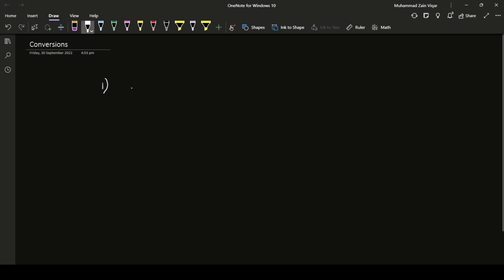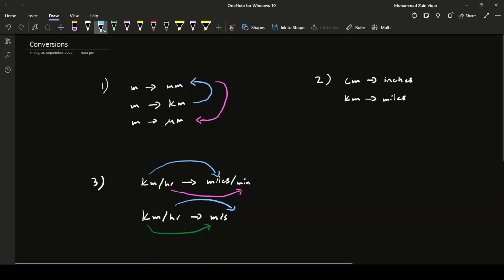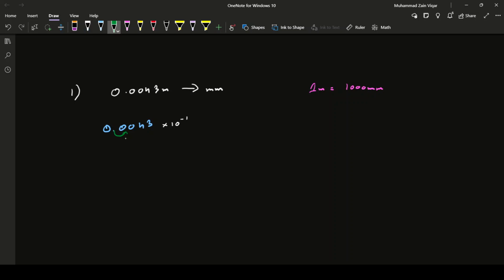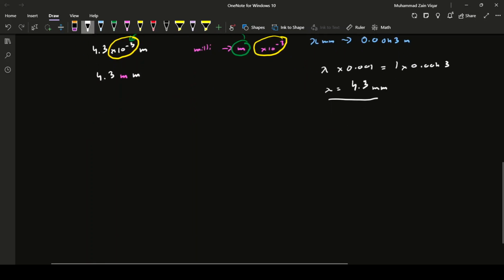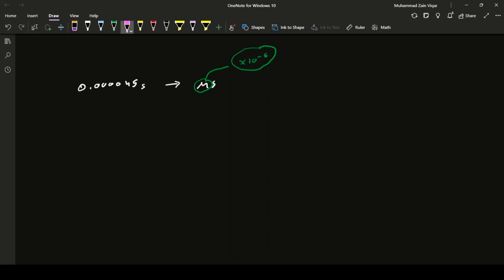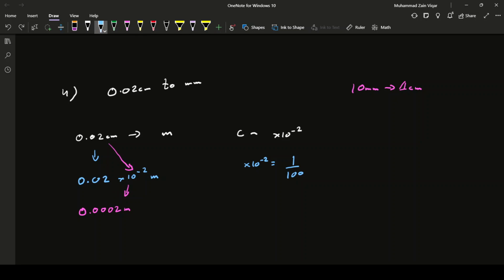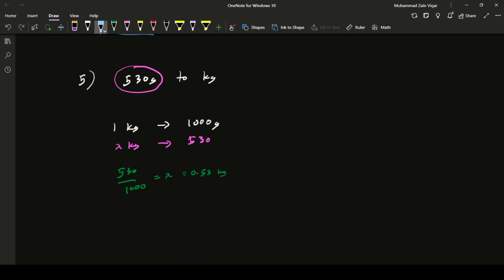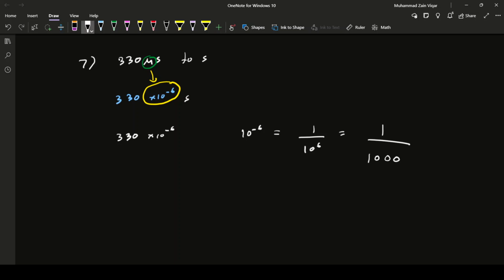Conversions in Physics: Part 1